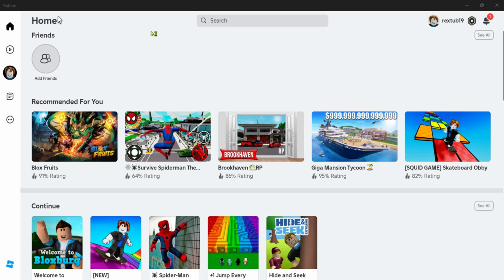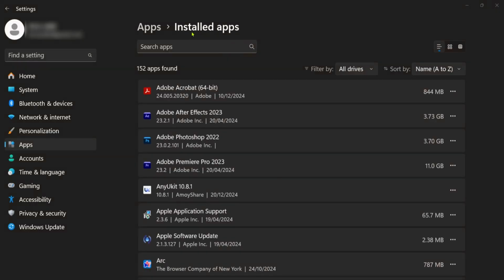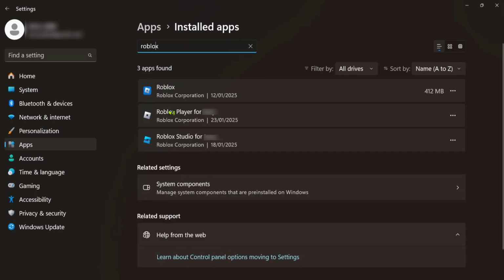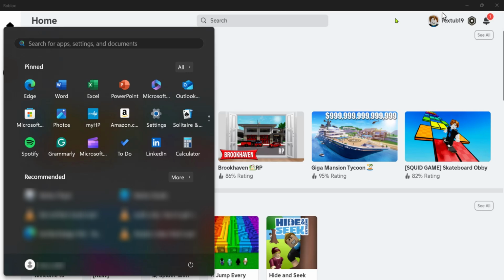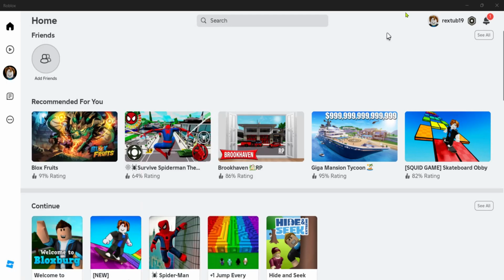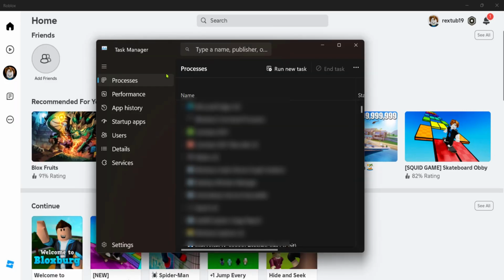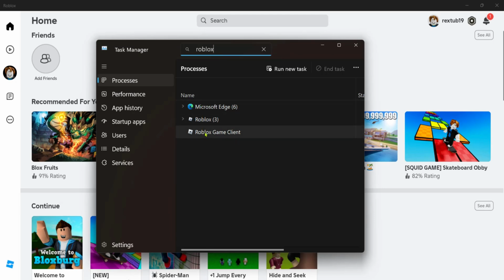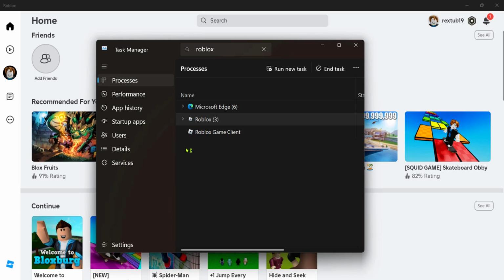How To Fix Roblox Not Launching| Quick Guide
Are you tired of struggling with ROBLOX not launching on your device? Look no further! In this video, we'll show you how to fix the issue quickly and easily in 2025. From troubleshooting common problems to providing step-by-step solutions, we've got you covered. Whether you're a seasoned ROBLOX player or just starting out, this video is perfect for anyone who wants to get back to playing their favorite game ASAP. So what are you waiting for? Watch now and fix ROBLOX not launching in no time!

🔐 Secure Your Online Activity with NordVPN:

30-day money-back guarantee
Starting at just €3.09/month (instead of €11.59)!